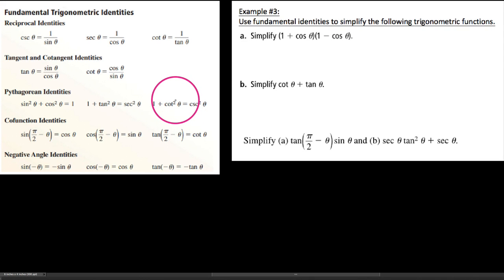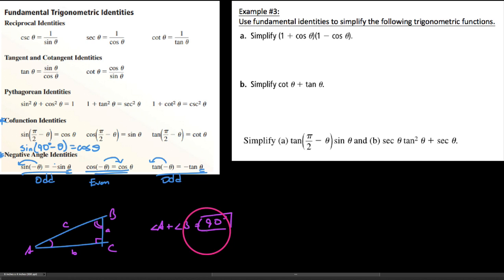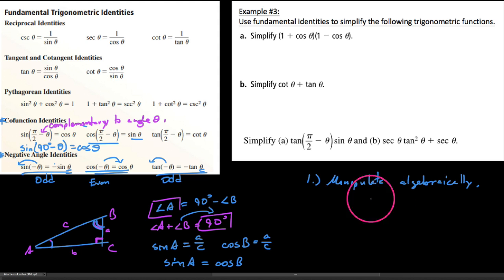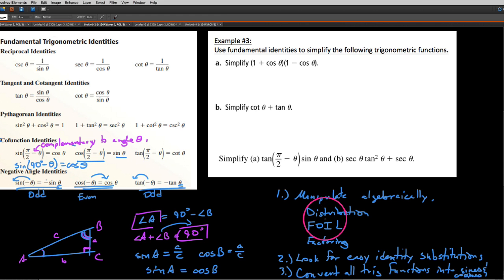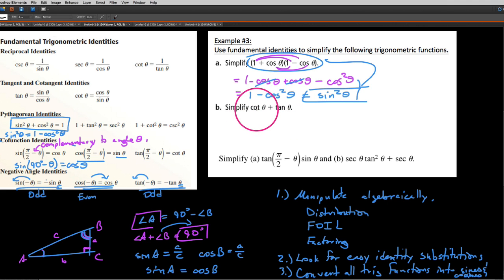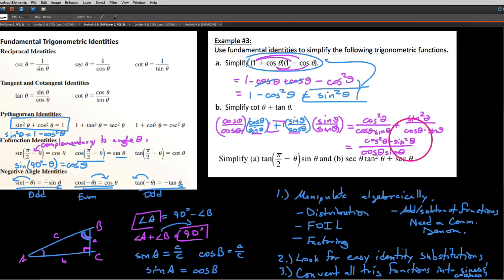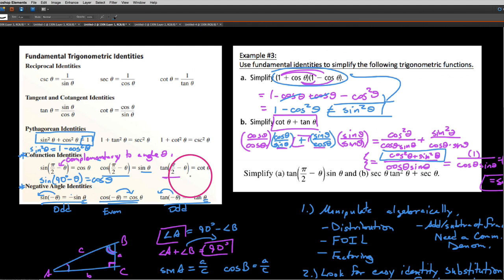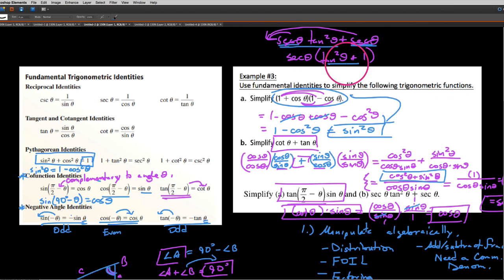HA2, 9.7.2, Using trig identities to simplify and rewrite expressions